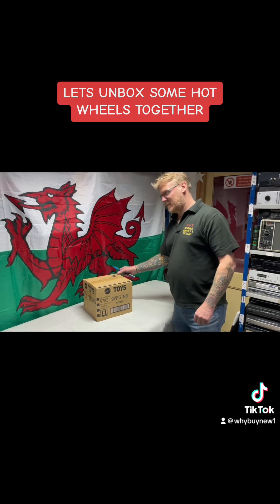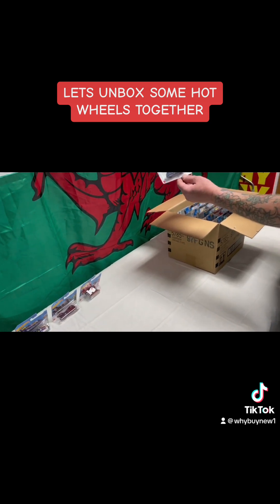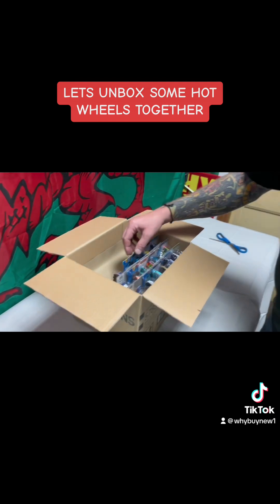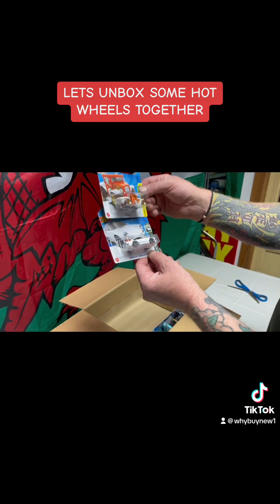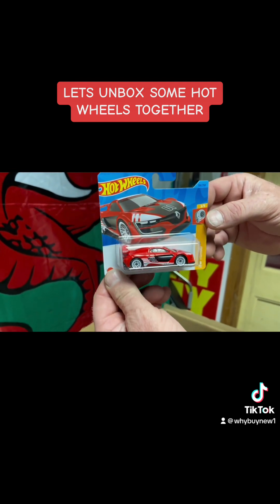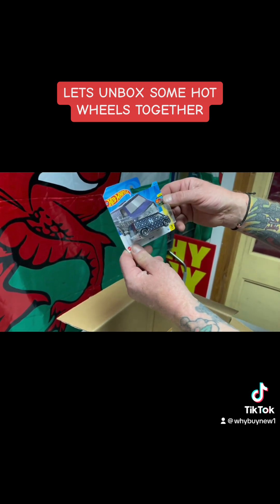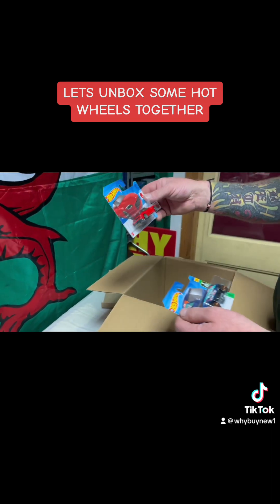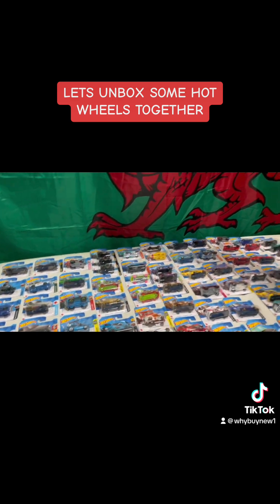💥🌟💥Unboxing a new box of 72 Hot Wheels💥🌟💥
Join me in opening a fresh box of hot wheels